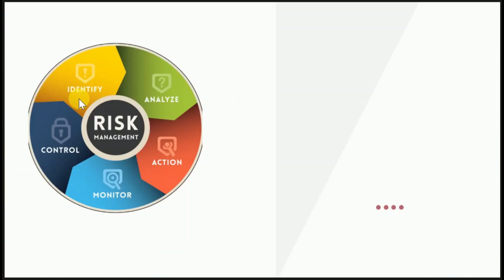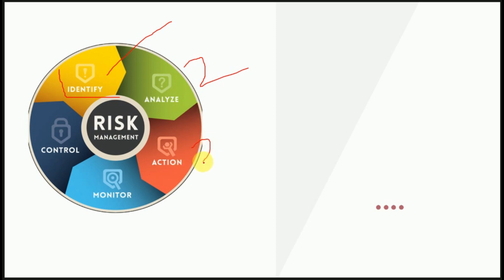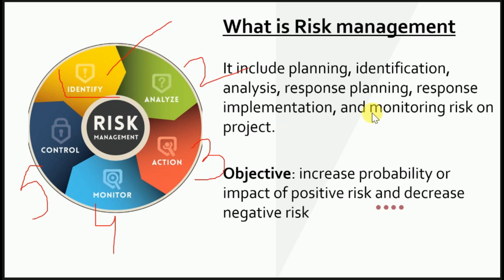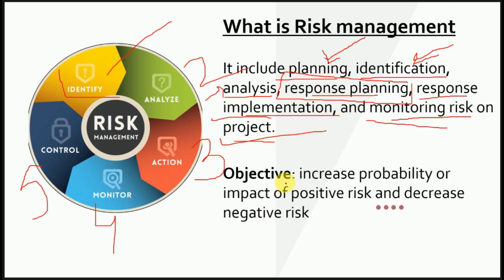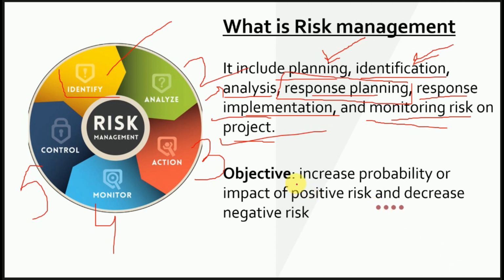What is RISK Management? I PMP Exam tutorial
This video is all about RISK management, what is the importance and how it gets done, what are the objectives of doing Risk management in a project.

Watch the video till the end for better insight

Watch other videos of Project Management

if you need any support from my side, put your query in the comment box and I will be happy to help you.

Your comments are my motivation, so please take a second and say Hello..)

Love & Respect
PMP Mastery